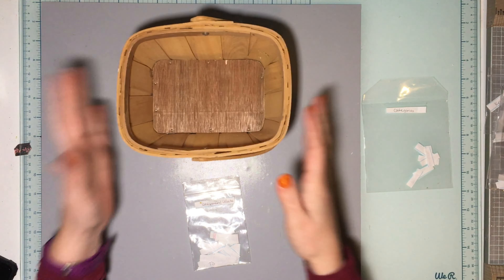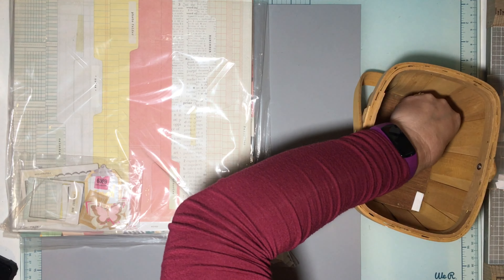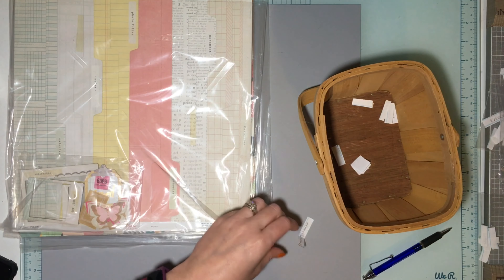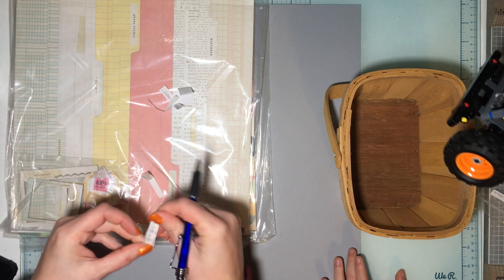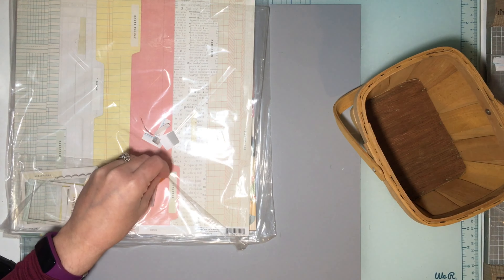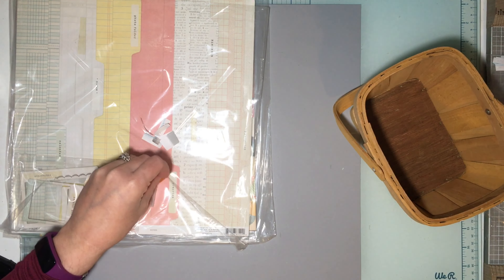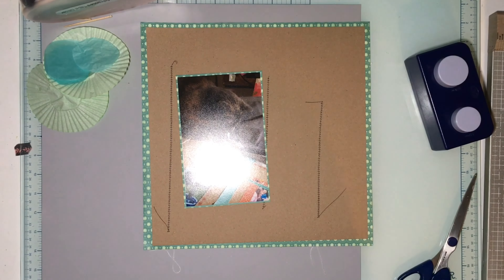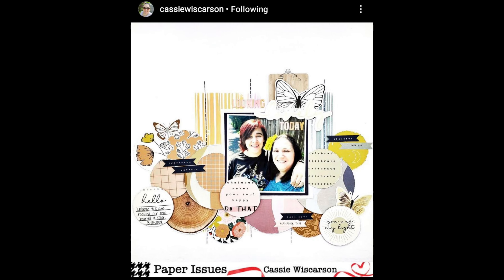IT's BACK! Product Focus Fridays - Crate Paper - Branding Strips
I also toyed with the Scavenger Hunt that I wanted to be a part of on Halloween that life got in the way of. So be prepared for a very random layout!